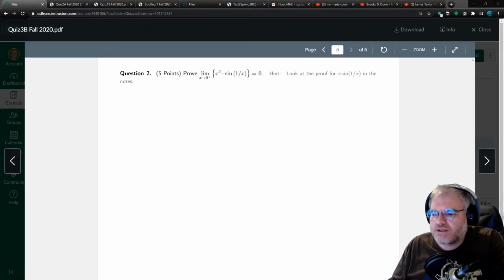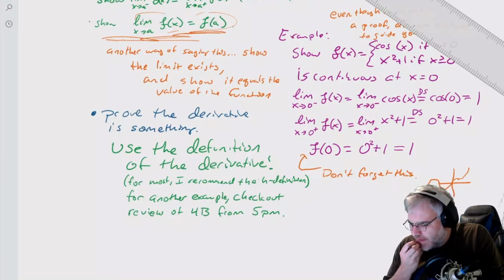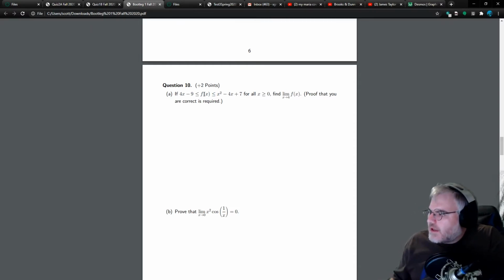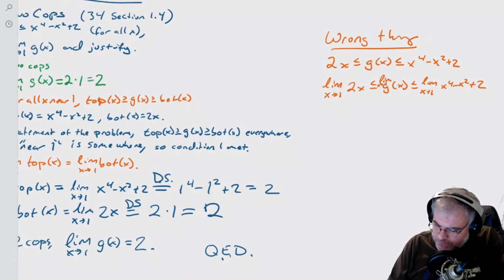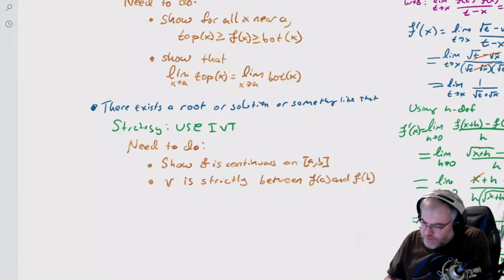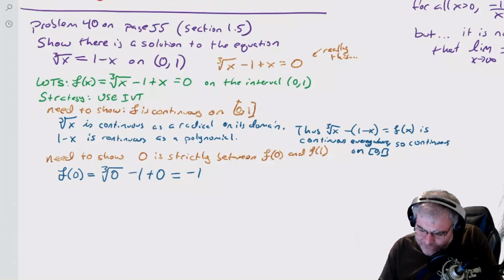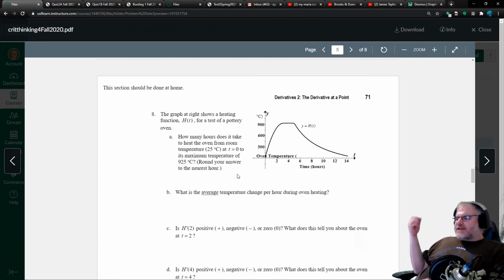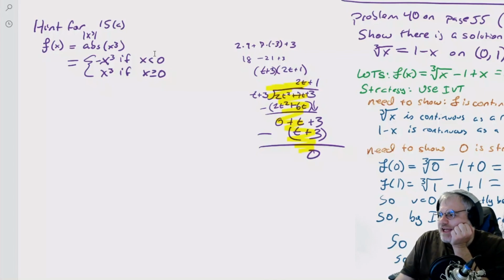Test 1 Review Session 7pm Wednesday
Highlights from the first test review session for test 1.